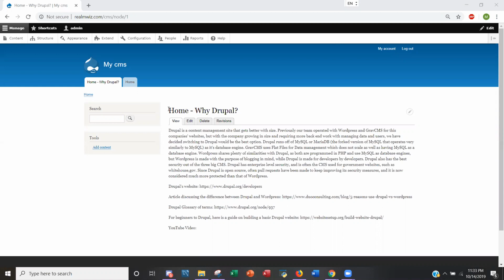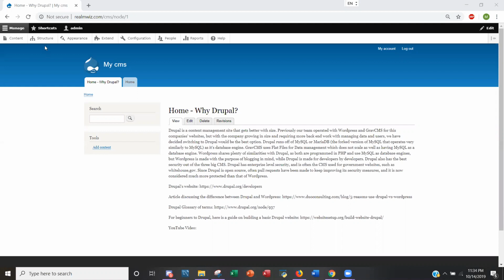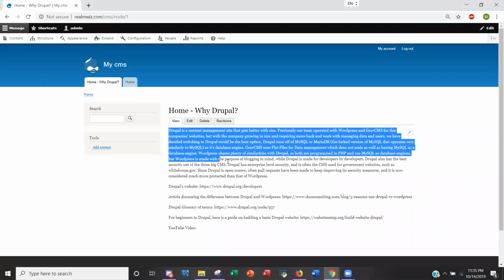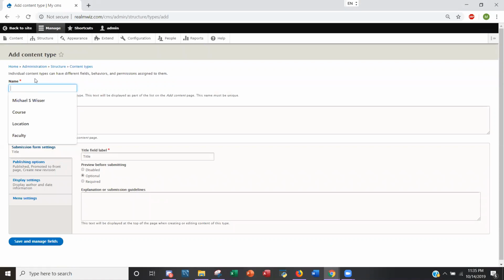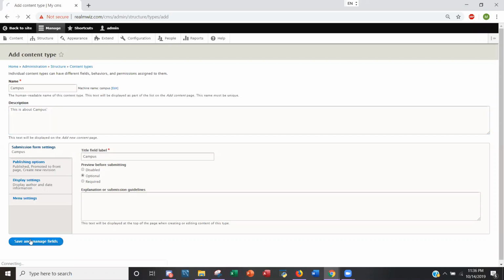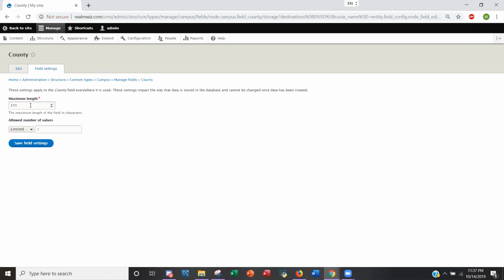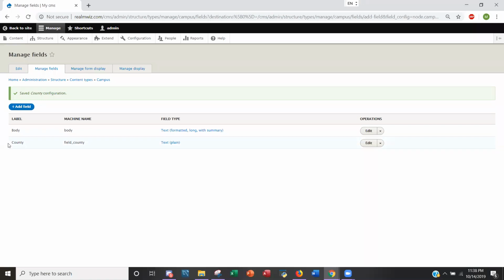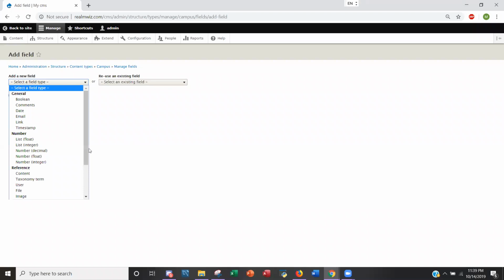M Wiz Explains It: Drupal and Adding Content + Fields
Howdy! In today's video I show you how to add some content to Drupal and fields to that content. Drupal is a very difficult CMS to master, but extremely powerful.